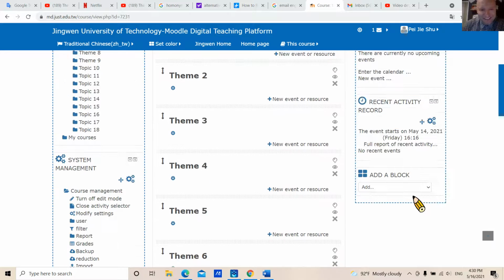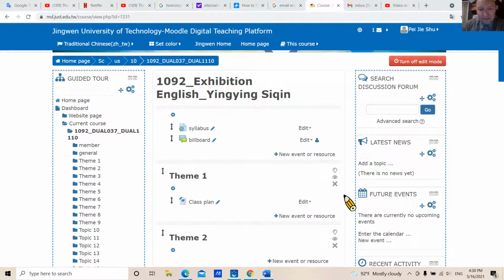Senior Exhibition class description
Jeff talks about his senior exhibition / independent study class.